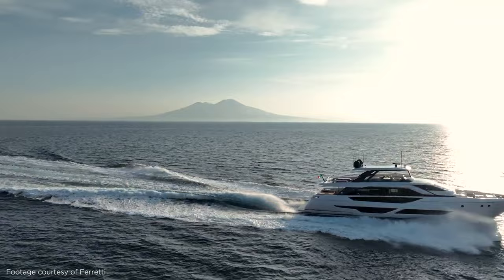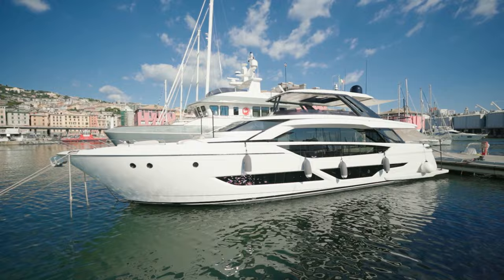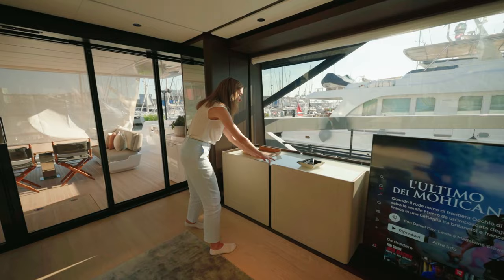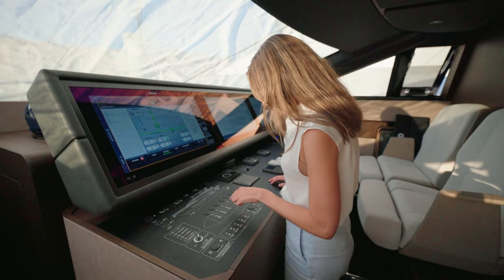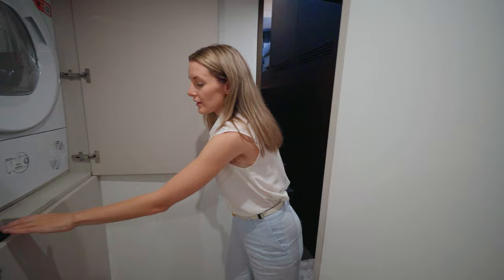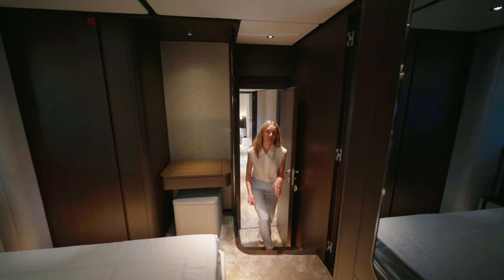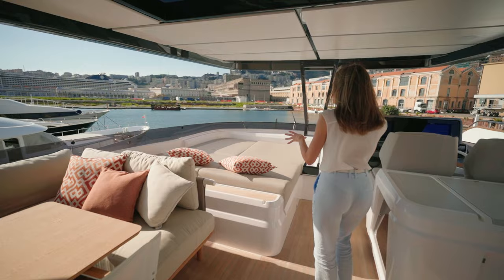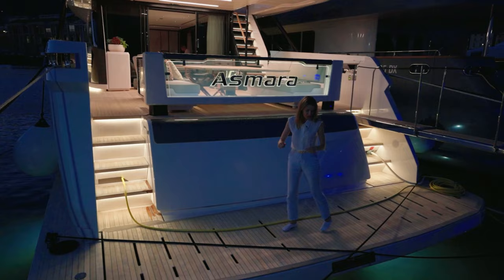Walkthrough Tour: Ferretti 860 for Sale - Price drop €5'995'000 now!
In this video, we'll walk you through the stylish Ferretti 860 for sale.

This walkthrough tour of the Ferretti 860 will show you everything you need to know about one of the most desired Ferretti yachts for sale. From the stunning exterior to the luxurious interior, Emma will show you everything you need to make an informed decision about buying this yacht.

Walkthrough Timestamps:

0:00 Intro
0:36 Aft Area
1:20 Bathing Platform
1:51 Sidewalks
2:24 Bow Area
3:17 Salon
5:37 Galley
5:58 Helm Station
6:59 Crew Area
7:34 Master Cabin
9:31 Guest Cabin
10:22 Twin Cabin
10:51 VIP Cabin
11:48 Flybridge
14:07 Engine Room
15:06 Conclusion